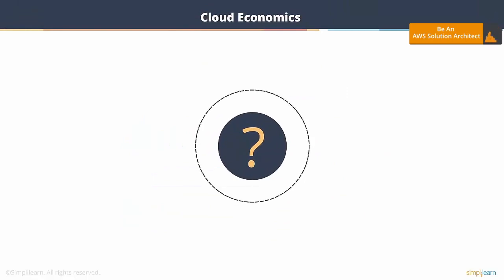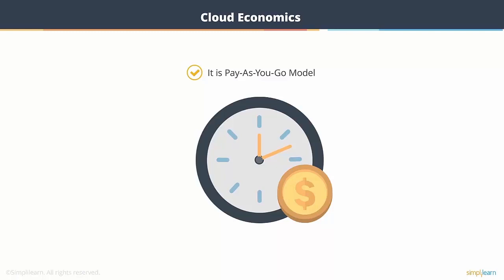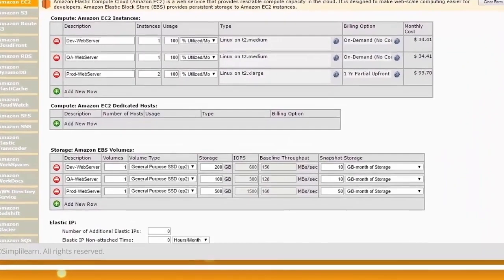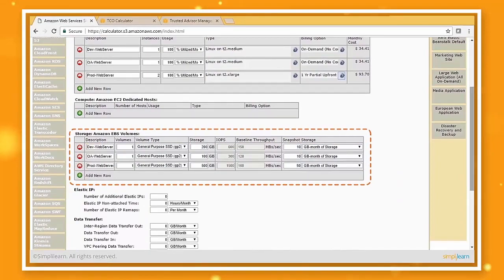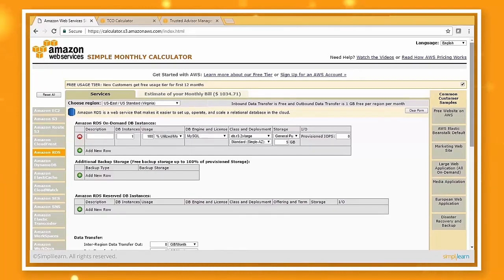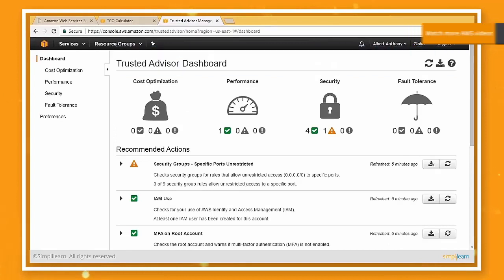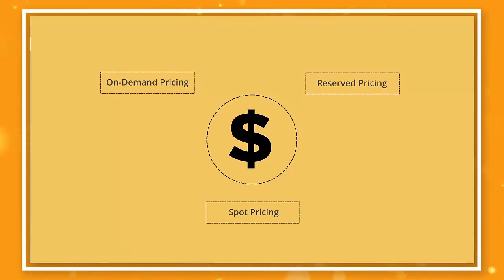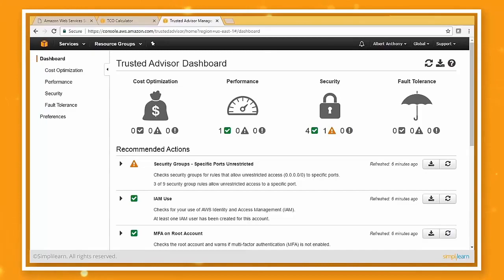AWS Cloud Economics | AWS Tutorial For Beginners | Simplilearn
️🔥Cloud Computing and DevOps Certification Program, delivered by Simplilearn in collaboration with Purdue University

Most likely, your organization is not in the business of running data centers, yet a significant amount of time and money is spent doing just that. Amazon Web Services provides a way to acquire and use infrastructure on-demand, so that you pay only for what you consume. This puts more money back into the business, so that you can innovate more, expand faster, and be better positioned to take advantage of new opportunities.